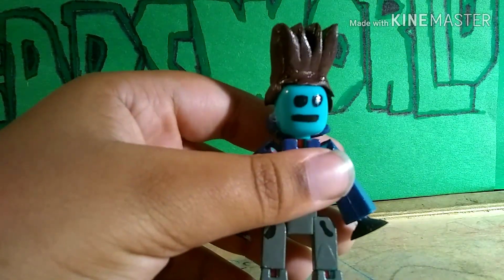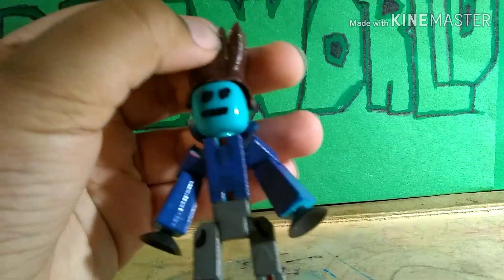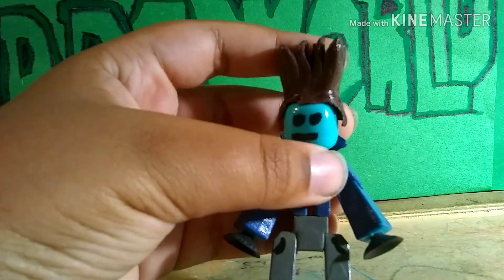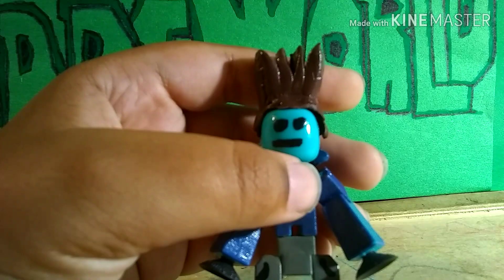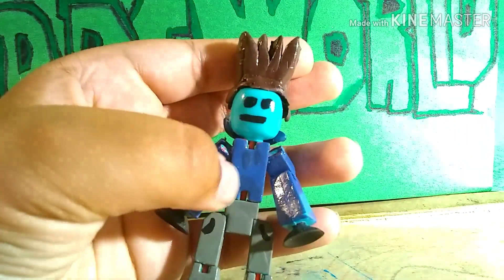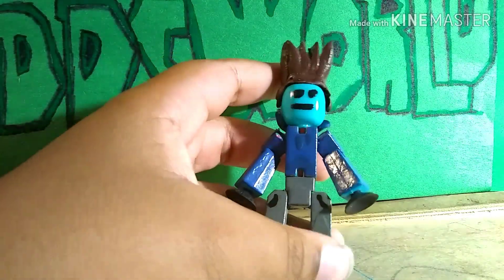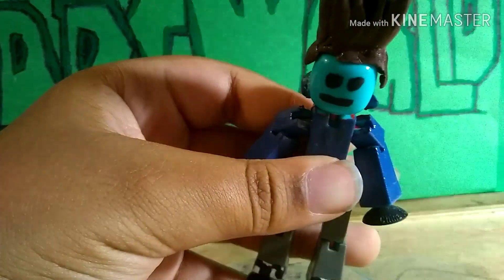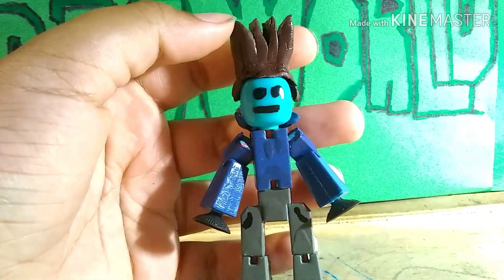CONTENT WEEK DAY 1 - Tom from Eddsworld!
YEEEEEES